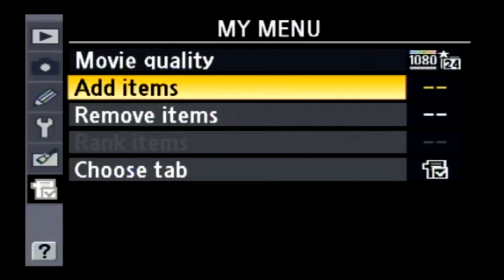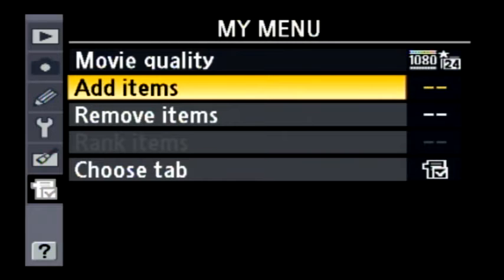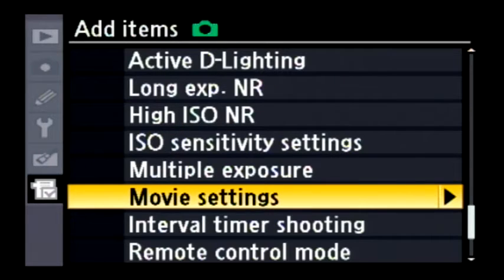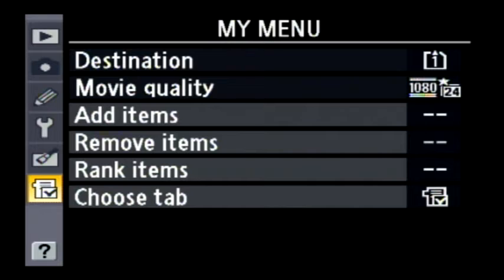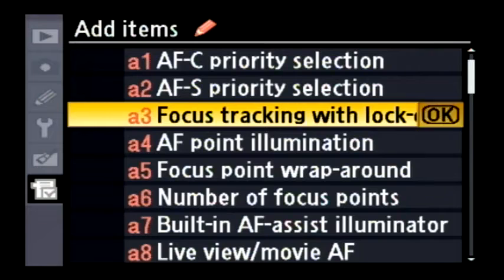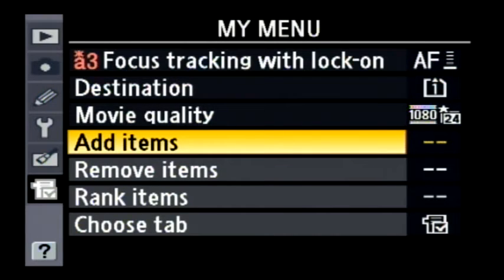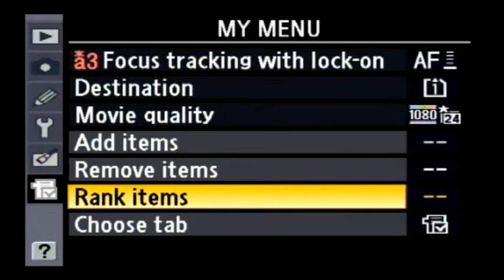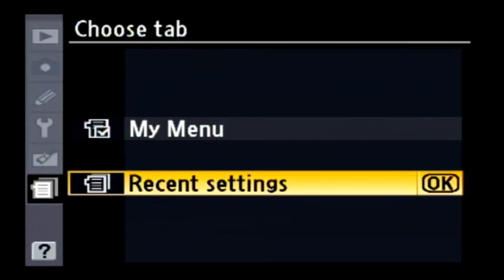12 Programming Favorites with My Menu